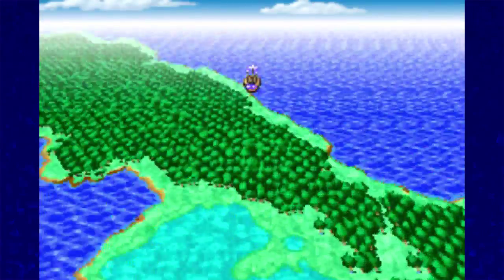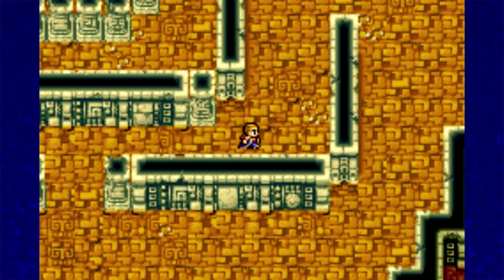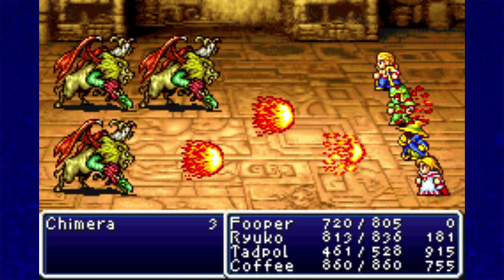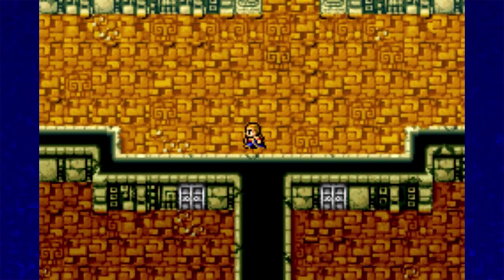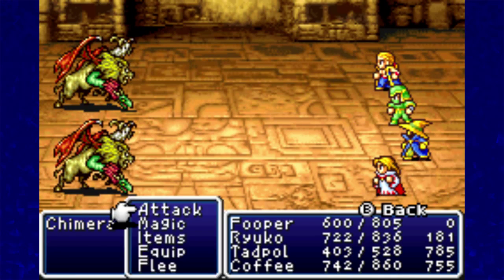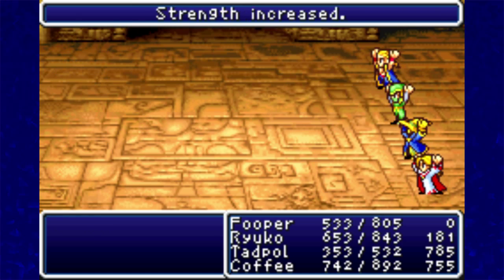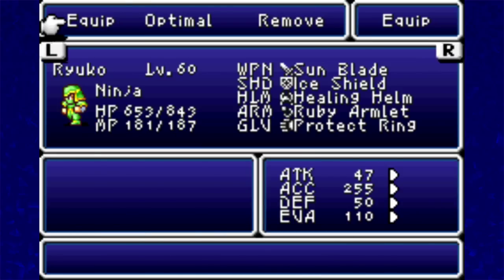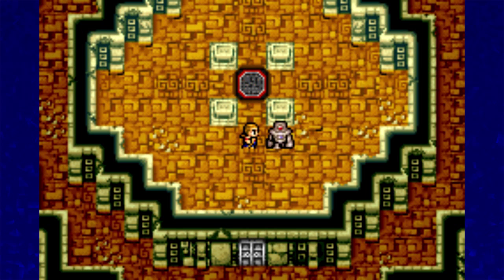Let's Play Final Fantasy \27\ Mirage Tower (GBA)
It's the first part of the final fiend dungeon.  There aren't many mirages, but there are robots.